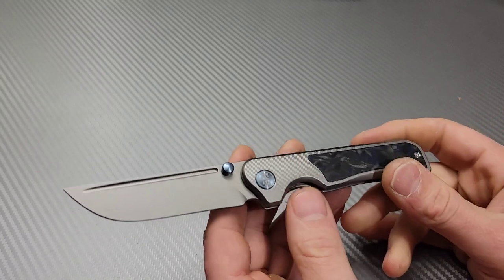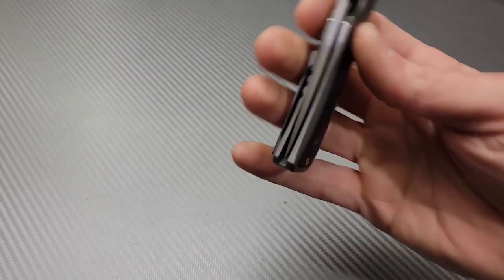MIGURON KNIVES PAGOS FIRST IMPRESSIONS AMAZING NEW KNIFE!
AMAZING NEW KNIFE MIGURON KNIVES PAGOS

Ceramic Rod

Tri stone

Jewelers loupe

Wiha Bits

Locktight stick

2 pack original & heavy KPL

Silicon Rings

OR